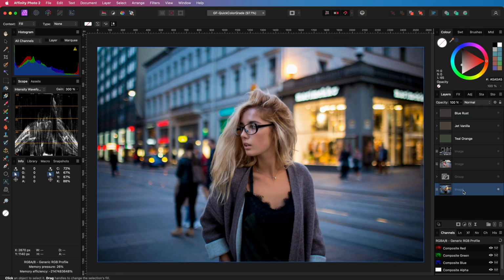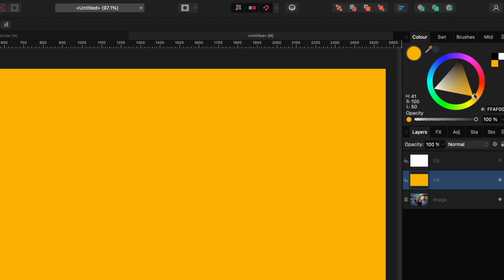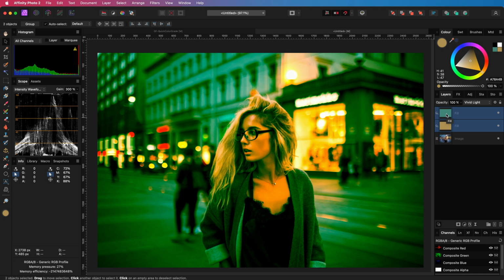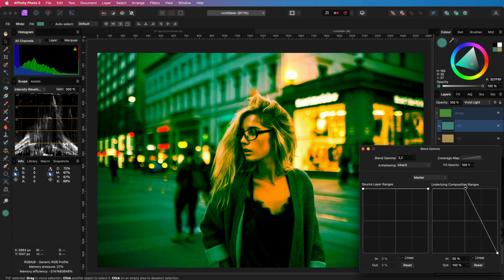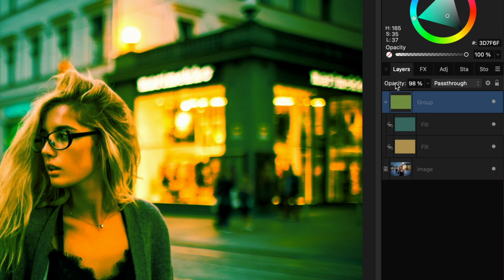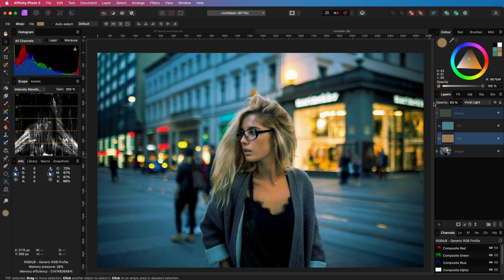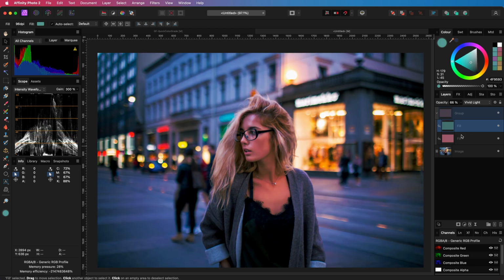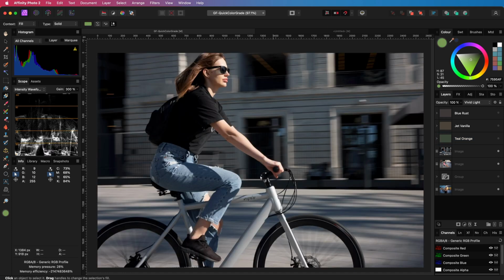Unlimited Possibilities for Colour Grading using the VIVID light blend mode (in Affinity Photo)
Using 2 simple fill layers and the vivid light blend mode, we can create cinematic and amazing color grades (like teal and orange and many more).

Here are some combos to get you started:

Teal and Orange - 95754F and 4F8995
Jet Vanilla - 75954F and 954F95
Blue Rust - 95594F and 4f8295

(bottom/top)